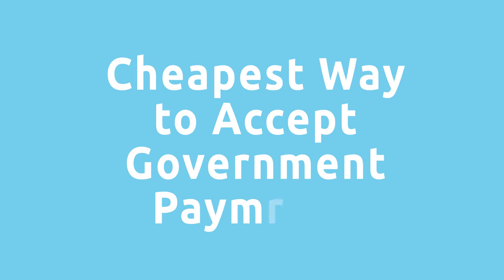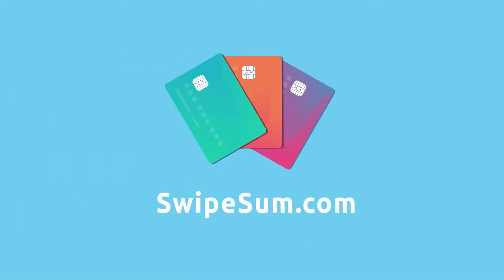What Are Government Government Purchase Cards | How to Qualify for Level 3 Interchange Discounts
Data required to qualify for Level 3 Interchange Discounts

If your business sells supplies or services to the government, your payment processing rates should reflect that. In this video, Michael walks through how to qualify your p-card transactions for Level 3 interchange discounts.

SwipeSum is a team of software-enabled payments consultants. At no cost to you, we find the best payments solution provider for your business and eliminate fees associated with accepting payments, or turn them into a lucrative revenue stream.

To learn more about the three levels of interchange and their discounts, check out SwipeSum Magazine: